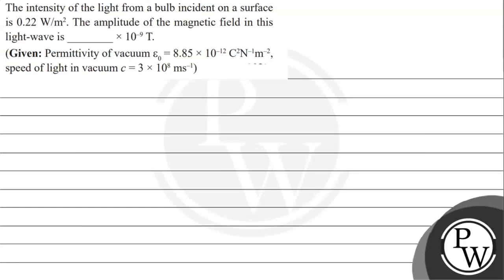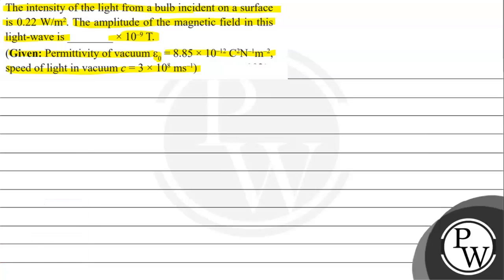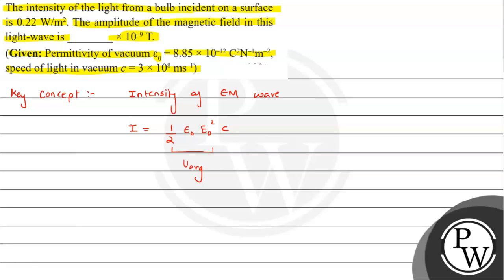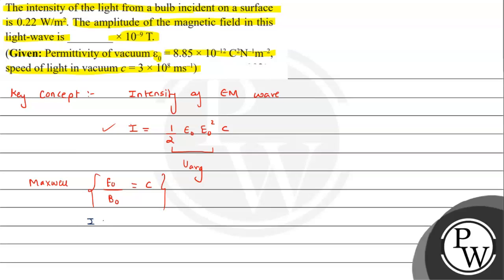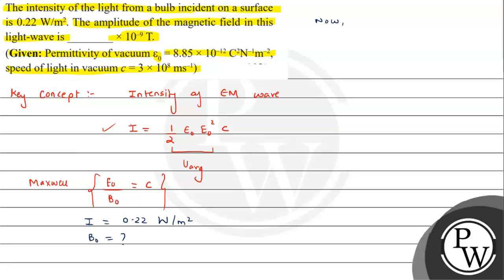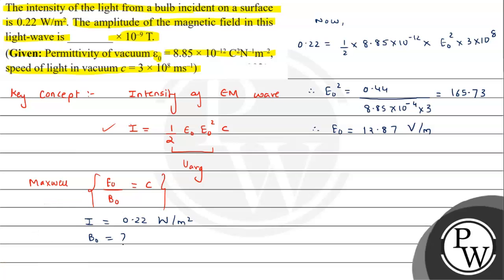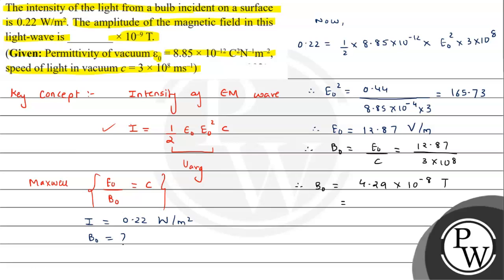The intensity of the light from a bulb incident on a surface is \( 0.22 \mathrm{~W} / \mathrm{m}...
The intensity of the light from a bulb incident on a surface is \( 0.22 \mathrm{~W} / \mathrm{m}^{2} \). The amplitude of the magnetic field in this light-wave is \( \times 10^{-9} \mathrm{~T} \).
(Given: Permittivity of vacuum \( \varepsilon_{0}=8.85 \times 10^{-12} \mathrm{C}^{2} \mathrm{~N}^{-1} \mathrm{~m}^{-2} \), speed of light in vacuum \( c=3 \times 10^{8} \mathrm{~ms}^{-1} \) )